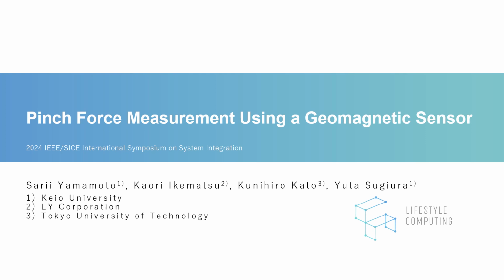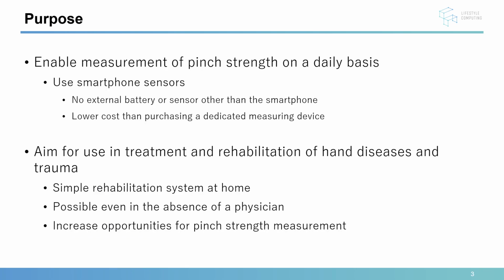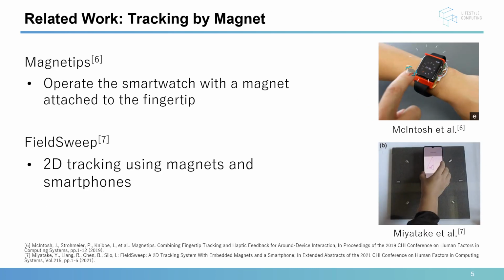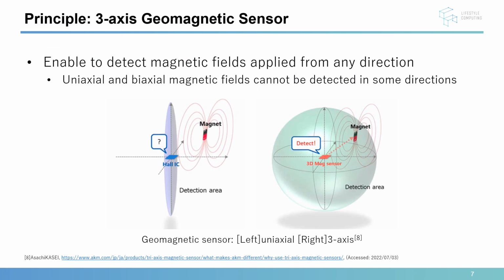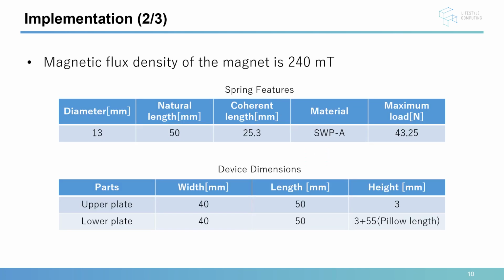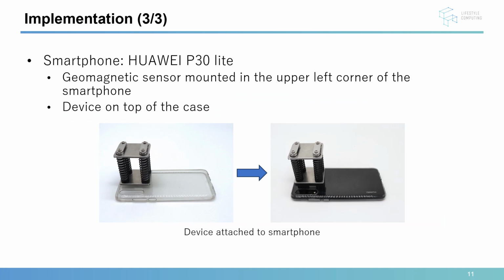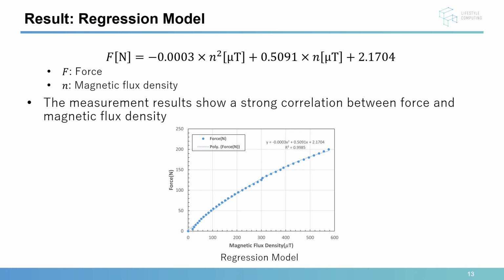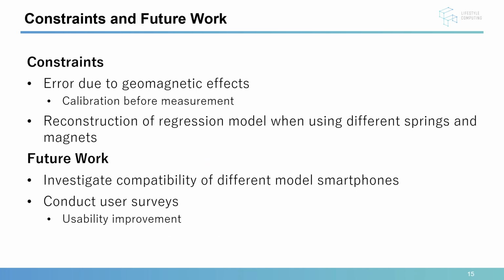Pinch Force Measurement Using a Geomagnetic Sensor